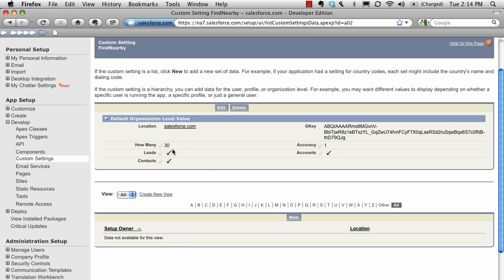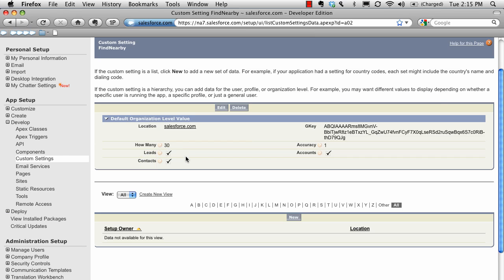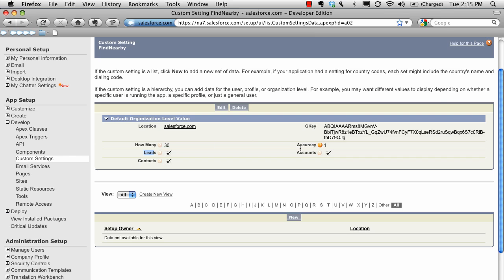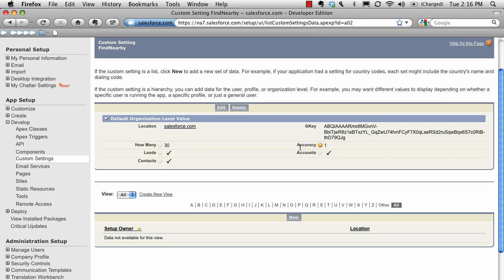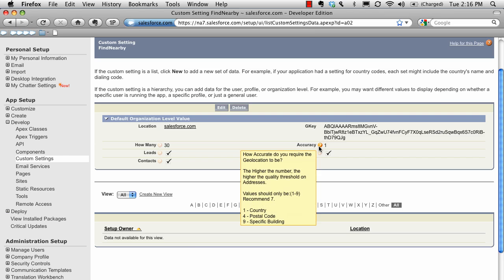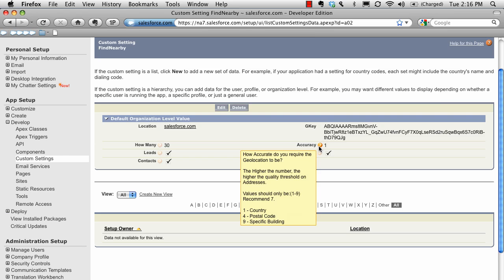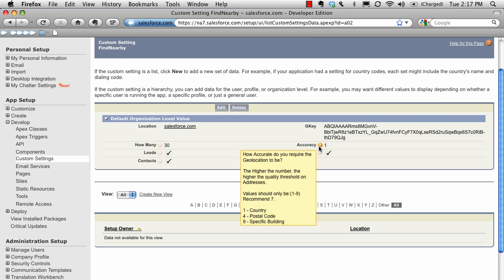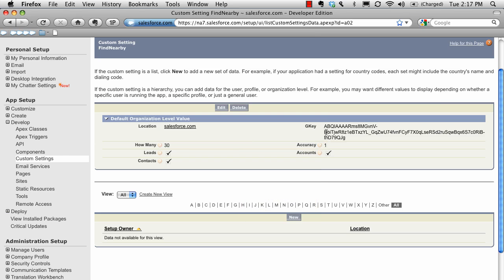2- Custom Settings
2- Custom Settings